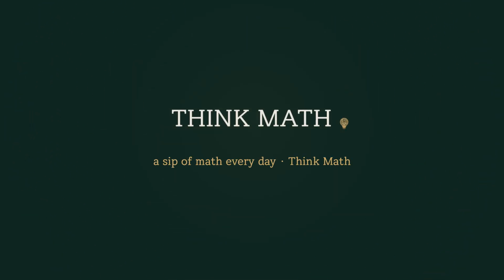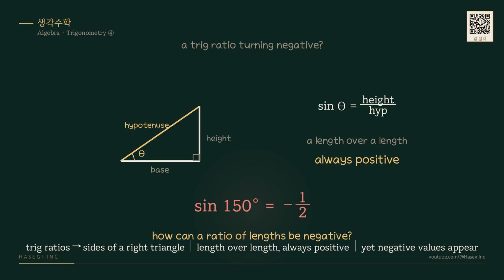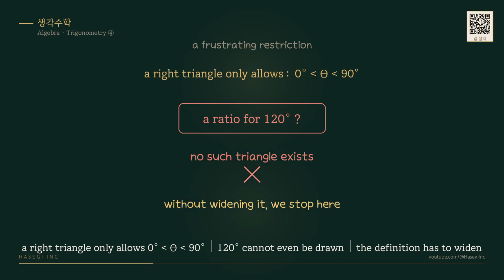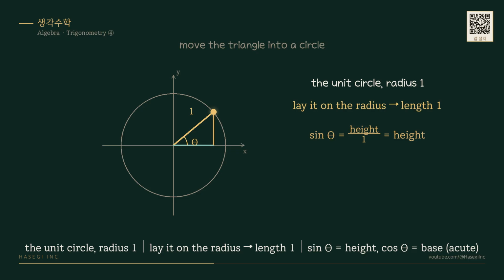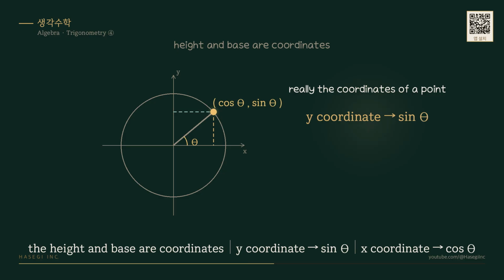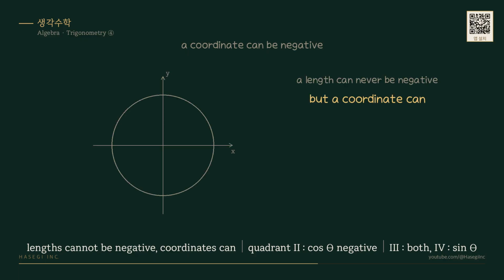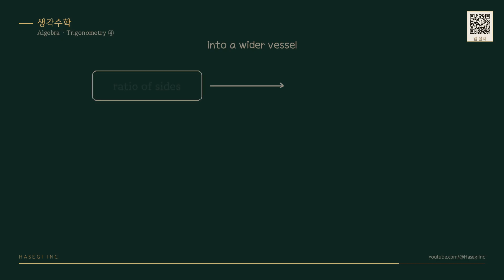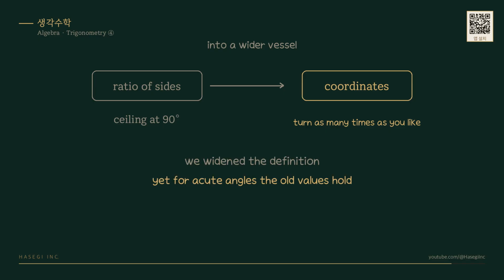Why sin and cos Turn Negative on the Circle | Think Math · Algebra · Trigonometry ④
In middle school, sine and cosine were ratios of sides in a right triangle - a length over a length, so always positive. Yet in high school the sine of an angle turns negative. How can a ratio of lengths possibly be negative?

There was a frustrating restriction hiding in those ratios. An angle inside a right triangle must be smaller than 90 degrees, so a ratio for 120 degrees cannot even be drawn - no such triangle exists. Without widening the definition, we stop right here.

So we move the triangle into a circle: a circle of radius 1, the unit circle. Lay the hypotenuse along the radius and its length becomes 1. Then sine is the height over 1, which is just the height, and cosine is the base over 1, which is just the base. The division has vanished.

Now the decisive step. That height and that base are really the coordinates of a point. The y coordinate of the point at the end of the radius is the sine, and the x coordinate is the cosine. What was a ratio of sides has been redefined as a coordinate.

And this is where negatives come from. A length can never be negative, but a coordinate can. In the second quadrant x is negative, so cosine is negative; in the third both are negative; in the fourth only y is negative. There is no sign chart to memorise - picture the coordinate plane and you can read it off.

Sine and cosine moved from a ratio of sides onto coordinates. Inside a right triangle the ceiling was 90 degrees, but on the unit circle you can turn as many times as you like. The definition did not change; the same value was moved into a wider vessel.